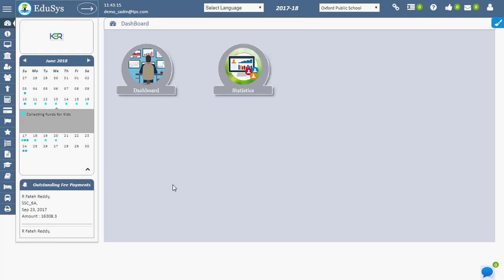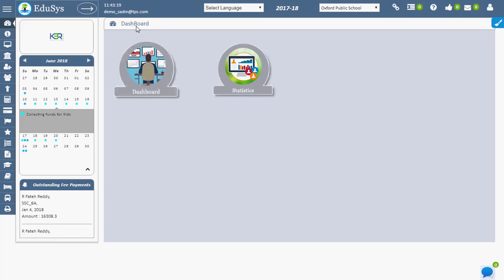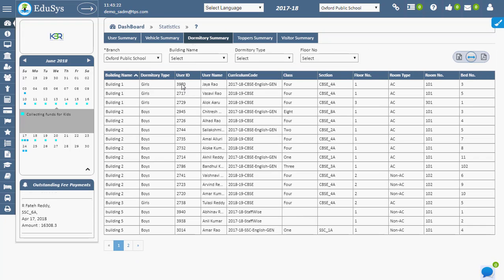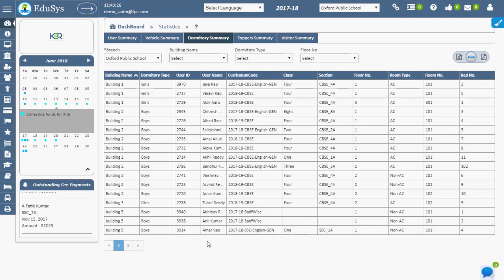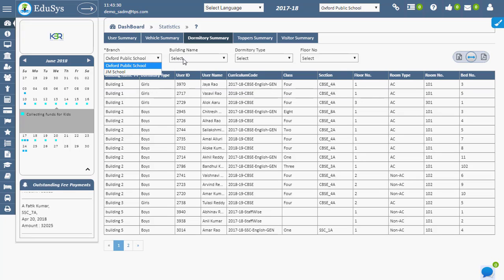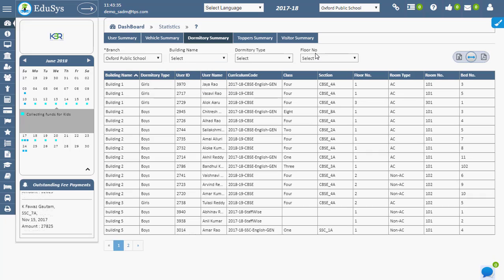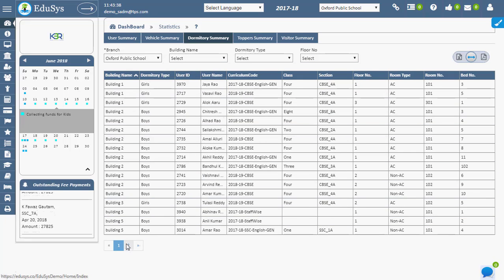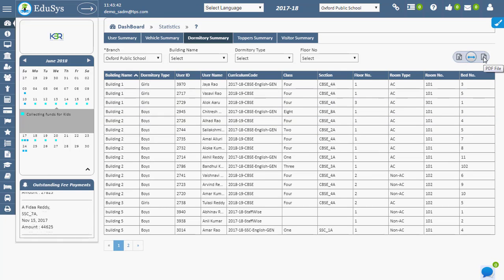How Dormitory Feature helps the school for Managing the activities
Dormitory summary allows the school management to view complete details of the dormitory users.